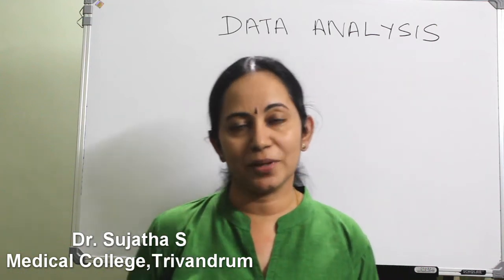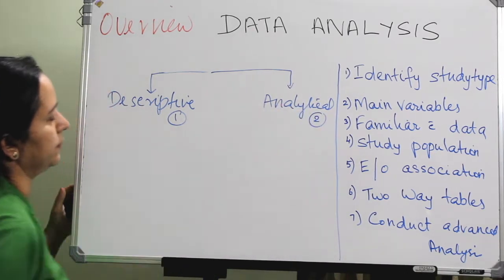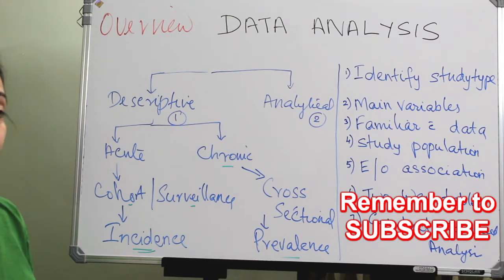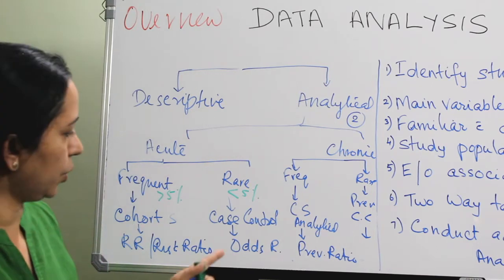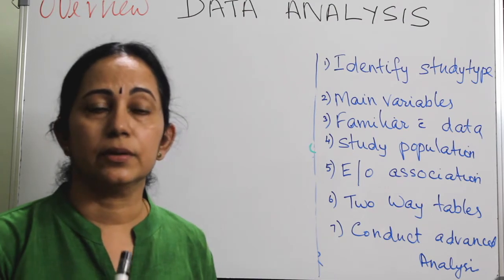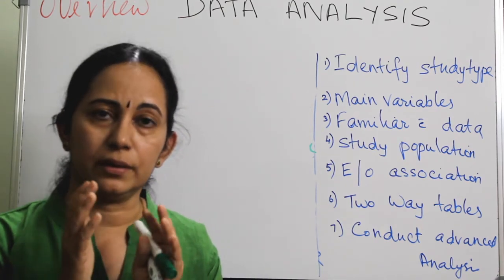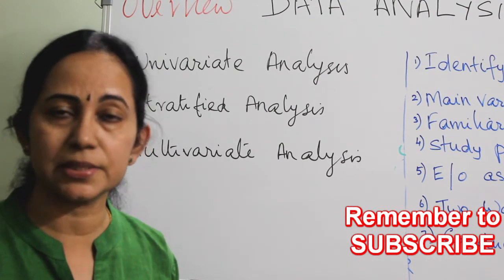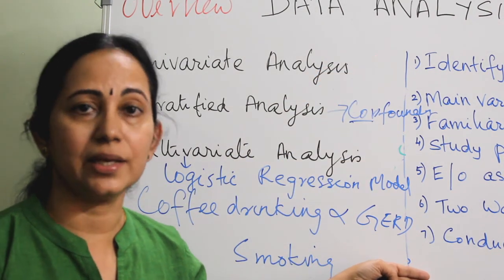132.Data Analysis in Research Made Easy Overview of data analysis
Practical tips for data analysis overview of data analysis data analysis in research basic course in biomedical research

Basic Course in Biomedical Research  Basic Course in Biomedical Research is a mandatory course for Indian Medical postgraduates (MD, MS) [academic year 2019-20 onwards]
Certification will be done based on lecture wise assignments and a final proctored exam.'drsujatha's ent classes explain the fundamental concepts of research methodology in health,as per the syllabus given by ICMR.